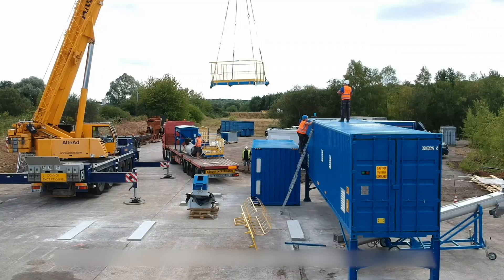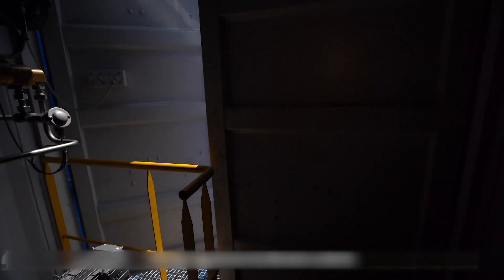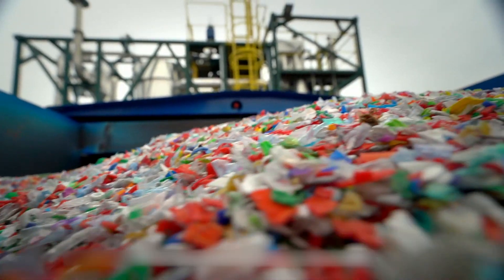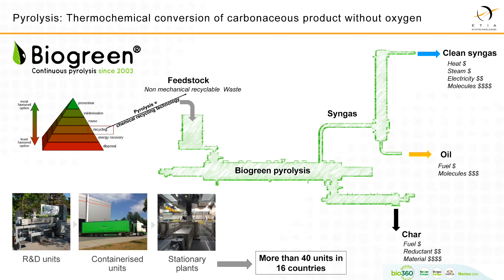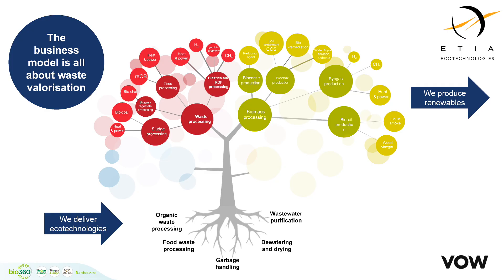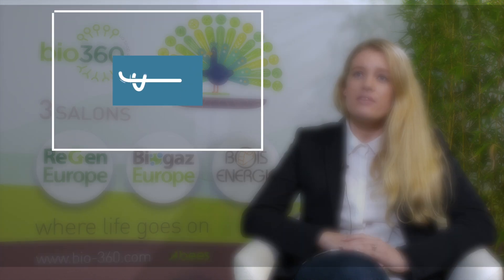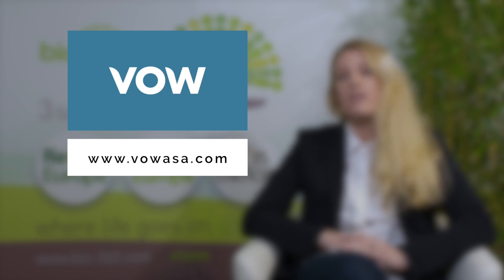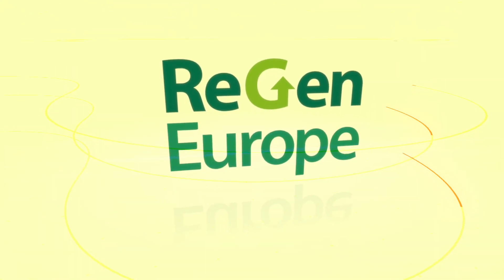Oda Svennivik - VOW - Biochar for biogas - 2020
This video is subtitled in english.
Cette vidéo est sous-titrée en français.
Oda Kjørlaug Svennevik gives an insight into the diversification strategy of Vow ASA of Norway combined with the recently acquired French pyrolysis expert ETIA. The benefits for biogas in this new teaming-up will enable the digestate from the AD process to be used as a pyrolysis feedstock whereby the solid (biochar), liquid (wood vinegar) and gaseous (syngas) outputs can all potentially be fed back into the loop to improve process efficiency and boost biogas output.

Oda Kjoerlaug Svennivik donne un aperçu de la stratégie de diversification de VOW ASA (Norvège), avec ETIA, expert français en pyrolyse et récemment racheté. Le digestat issu du processus de méthanisation pourra être utilisé comme matière première de pyrolyse, et les produits solides (biochar), liquides (vinaigre de bois) et gazeux (syngaz) pourront tous être potentiellement réinjectés dans la boucle pour améliorer l’efficacité du processus et augmenter la production de biogaz.